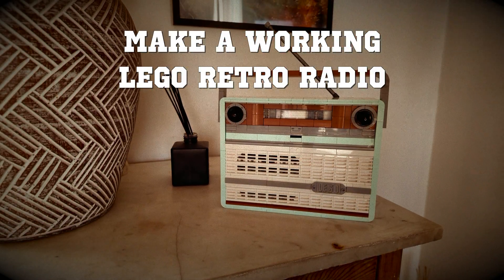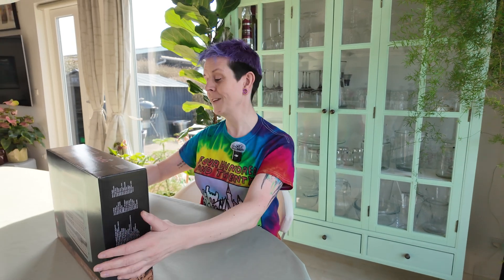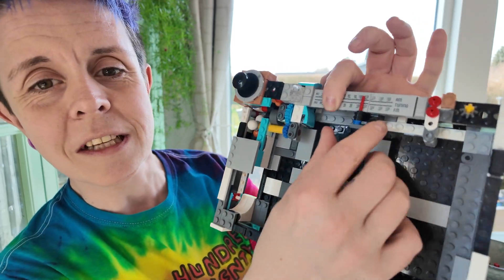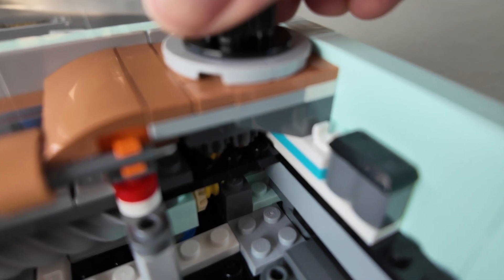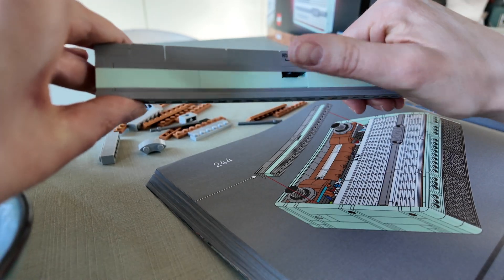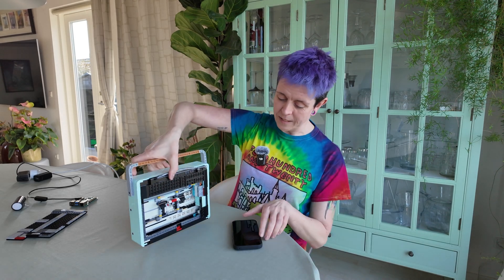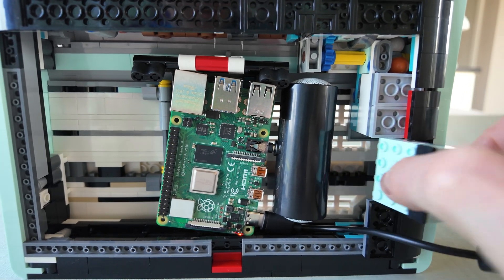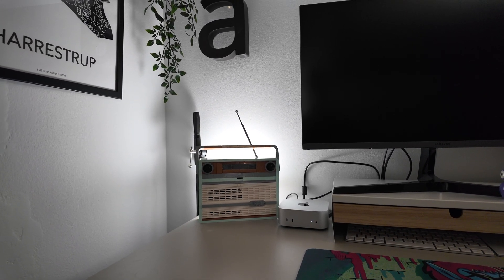I made the Lego radio actually play radio!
I absolutely adore the look of the Lego retro radio (set 10334) and it was an absolute joy to build .. but i wanted it to actually play radio.

So i got a Raspberry Pi, installed Volumio on it, and configured it to resume playing the last radio station on startup. I found the smallest speaker i could find so it could fit inside the radio set.

The result is wonderful. i can use the Volumio app on my phone to connect to the Raspberry Pi over my local network and control what is playing. I am really happy with this, i'm going to use it all the time!

The only thing that could make this better is to actually hook up the Lego buttons to actually be able to control the Raspberry Pi. In the video i included a lot of details about how the buttons actually work, so if you have any ideas how i might be able to wire up some electronics, please let me know in the comments!

Music from Pixabay:
Hear Me by Keyframe Audio
Inside You by Vitaliy Levkin